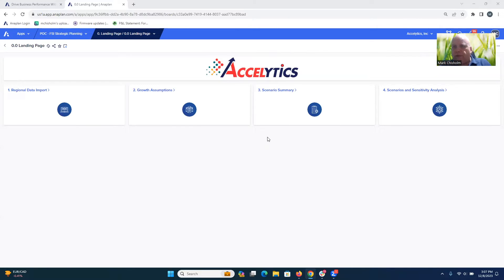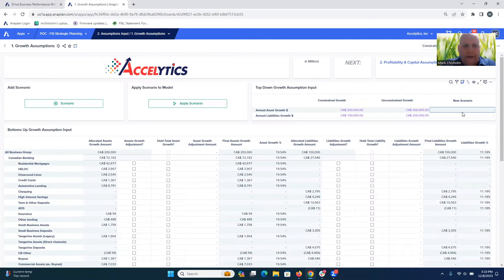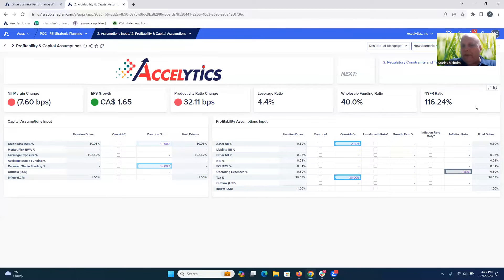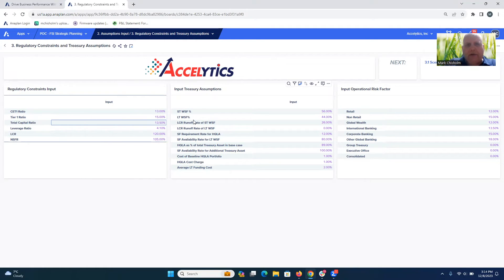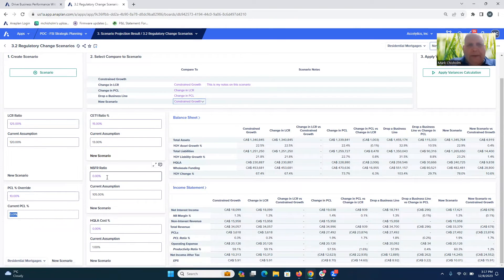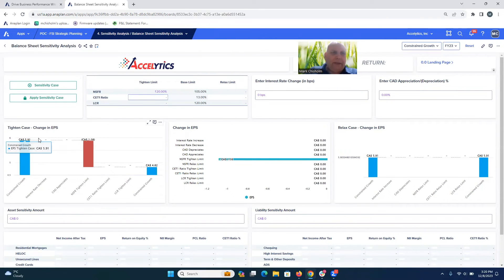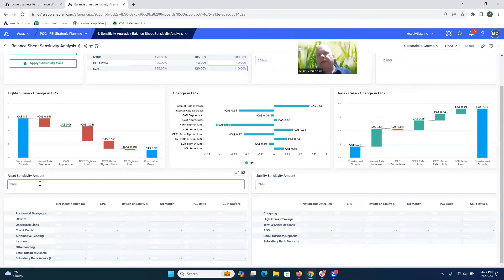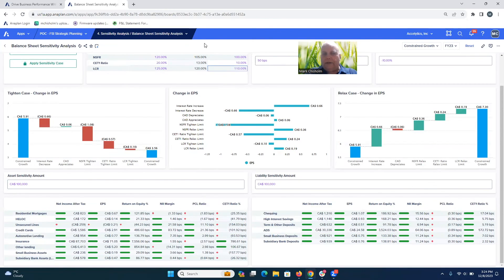Strategic Planning for Banks - Anaplan Banking Solution Demo by Accelytics Consulting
Banking Challenges and Analytics Solutions
In this video, Mark Chisholm, Accelytics Finance Expert, discusses the challenges faced by banks in recent times, including supply chain disruptions due to COVID, rampant inflation, and the upcoming mortgage renewals in Canada. Needing a fast and agile approach to accounting and planning for these potential disruptions, Mark showcases a strategic planning solution in Anaplan to help banks with real time planning and analysis.

This demo covers several key dashboards and capabilities.

Dashboard Scenario Modeling for Bank Growth
Mark explains the process of creating and modifying growth scenarios on a dashboard, using it to model a P&L and balance sheet for a bank. Viewers learn how to create a new scenario, adjust assumptions for asset and liability growth, and apply these changes to see the impact on top-line growth numbers.

Banks have the ability to track overrides and adjustments, and to see the effects on key metrics such as net interest income, earnings per share growth, productivity leverage ratios, wholesale funding rates, and net stable funding ratios. Mark emphasizes the real-time modeling capability, which allows for immediate feedback on the impact of changes.

Real-Time Modeling for Banks With Anaplan
Mark discusses the importance of real-time modeling for banks to anticipate and mitigate challenges. He highlights how the strategic asset in Anaplan allows banks to quickly and accurately model the impact of changes such as regulatory constraints, alterations in leverage ratios, and adjustments in business lines, on their financials. Mark stresses the need to understand the immediate effects of changes to stay ahead of potential issues. He also demonstrates how the platform enables banks to compare different scenarios and assess their impacts on the balance sheet and P&L. Lastly, Mark mentions that the platform can facilitate sensitivity analysis on key ratios and scenarios.

Earnings Per Share Scenarios Discussed
Mark discusses the impact of different scenarios on the company's earnings per share. He models what tightening the funding ratio to 120% looks like to examine the effects on earnings per share under each scenario. He also models the impact of a 50 basis point interest rate increase and a 10% drop in the Canadian dollar. The discussion highlights the value of having this information readily available for modeling potential changes and their impacts.

Single Source Planning Truth for Banks in Turbulent Times
Lastly, Mark discusses the benefits of using a single source of planning truth for banks, particularly during times of turbulence. He highlights the ability of this system to quickly model various scenarios and pinpoint the best value investments. Mark demonstrates this point by using hypothetical investments of $100 million assets and $100 million liabilities across different product lines, showing how the system could provide key metrics for decision-making. Mark emphasizes the value of the system's ability to add new business lines and model out their financials based on assumptions. Mark concludes by asserting that this asset could help banks navigate their challenges and potentially mitigate their impact.